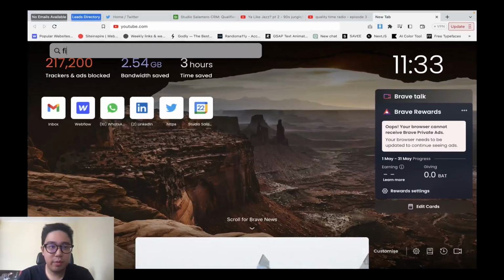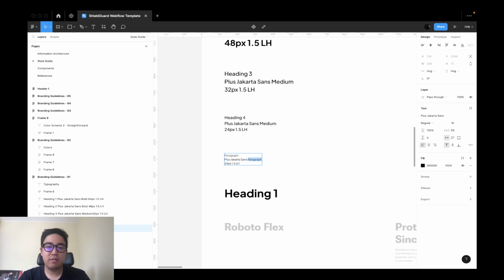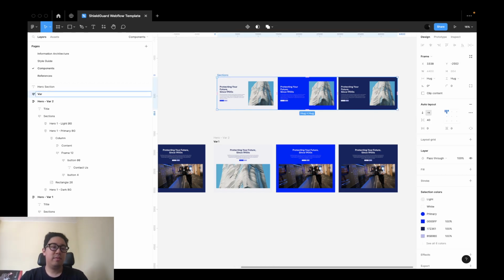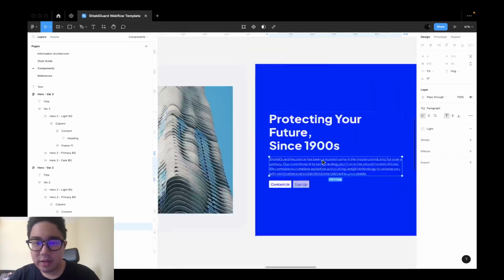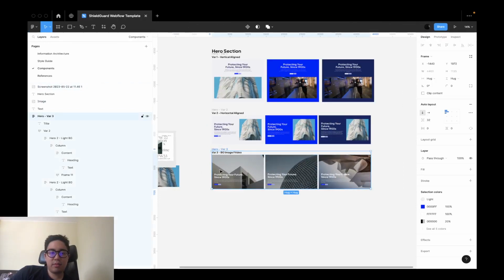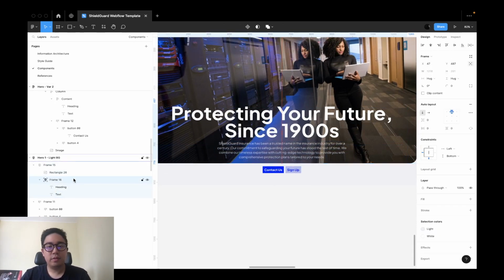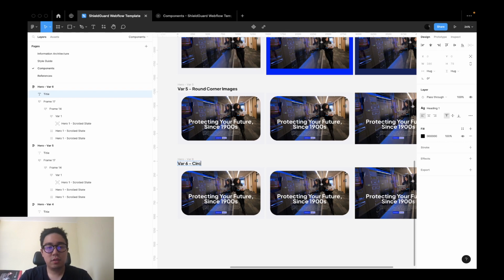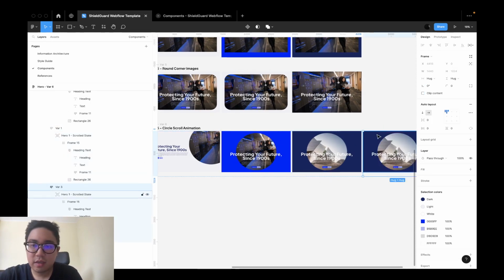003 - Creating a Webflow Template - Hero Section Variants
Episode 3 of creating a Webflow Template!

Today we explored different variants of the hero section for our Webflow template.

Jose is cofounder of Studio Salamero - a Webflow Professional Partner based in Hong Kong. He is in charge of strategy, design and development for all projects.